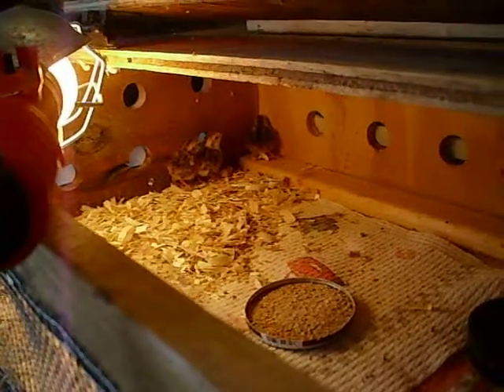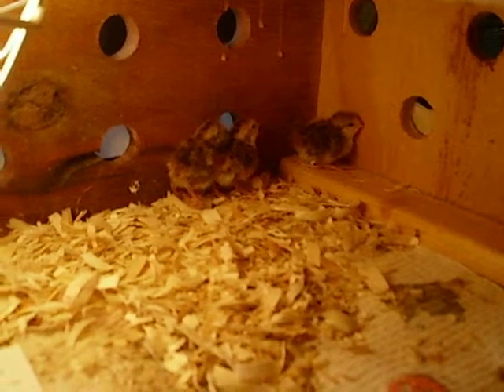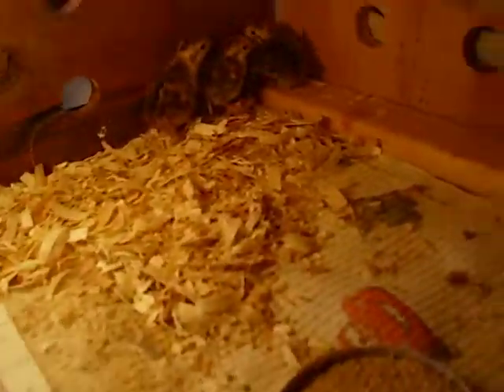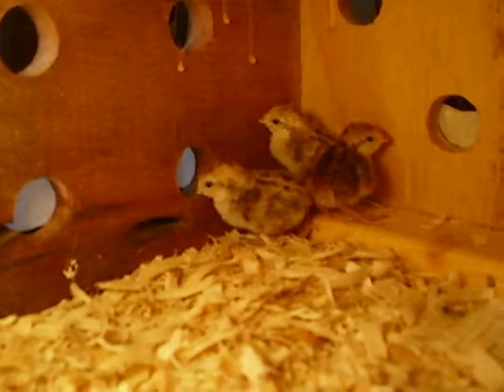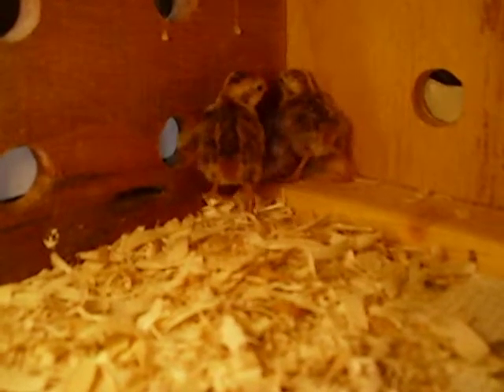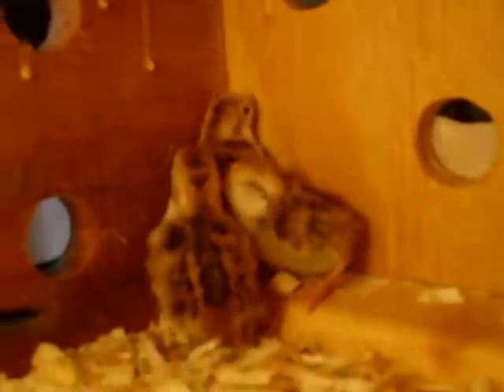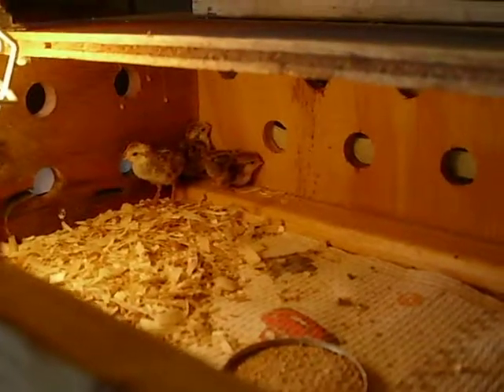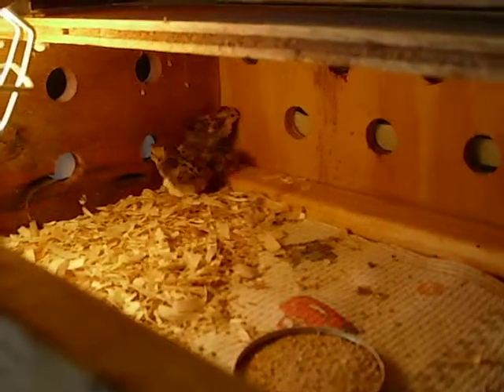Baby Mexican Speckled Quail Chicks Hours Old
These 3 mexican speckled quail chicks came from the trio
in my first 2 videos.